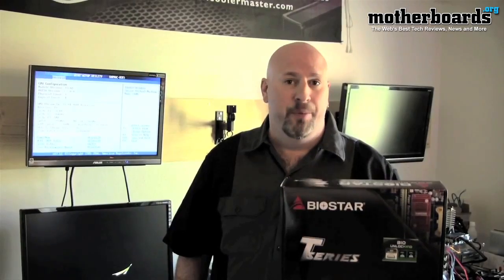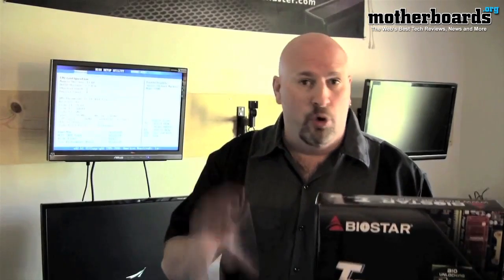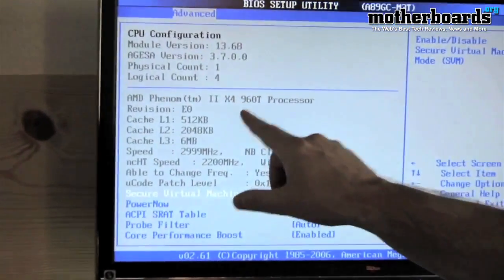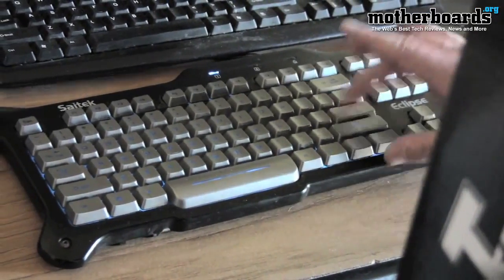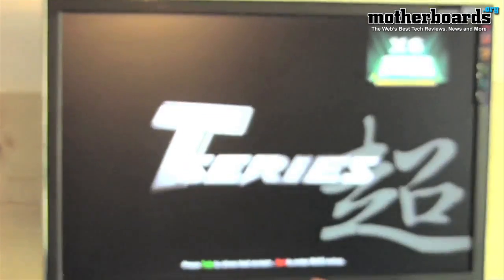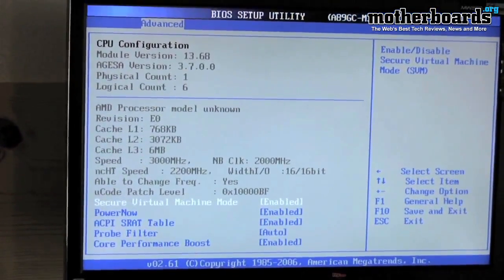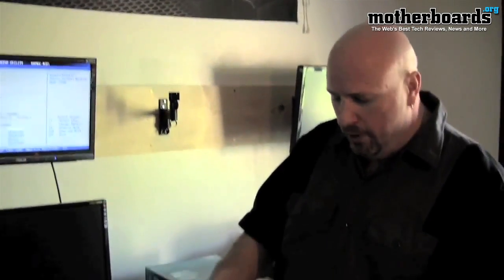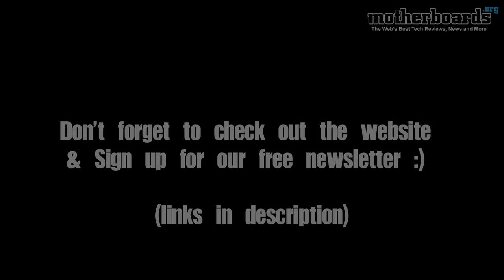BIOSTAR TA890GXB-HD Motherboard -Turn a 4 Core AMD 960T CPU into a 6 Core!